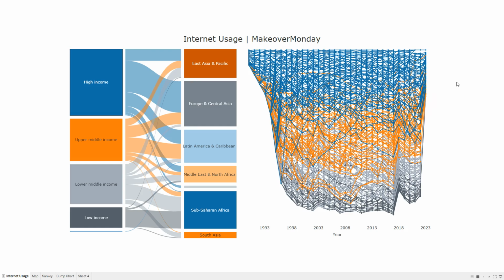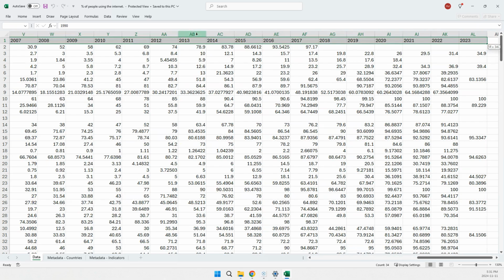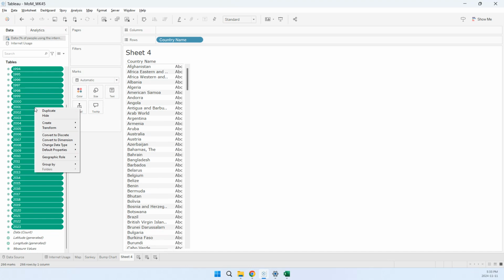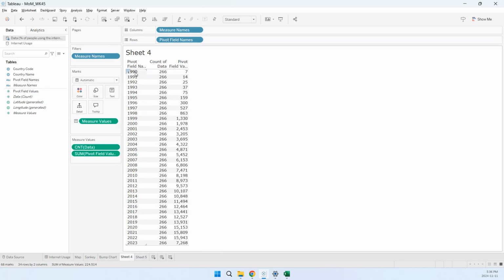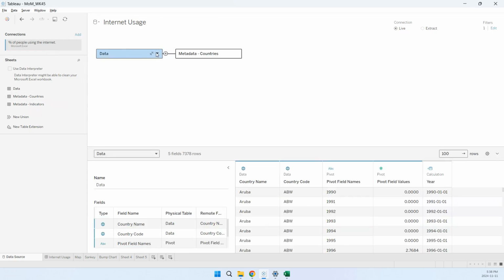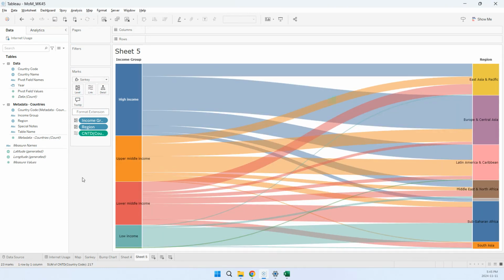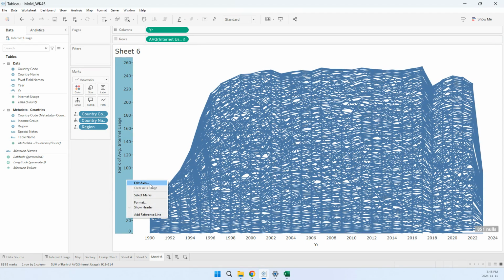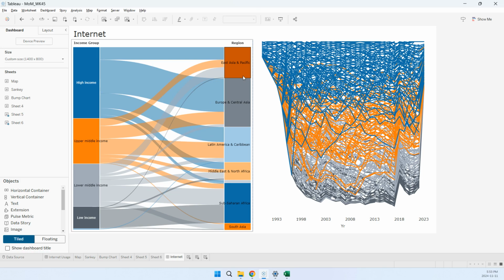Tableau: Pivot Data: MoM WK 45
🚨 Data Pivot is an important aspect of Data-shaping and Preparation.

Once you know the questions your solution is trying to answer;
There are a few ways of Pivoting Data:
- In the DB side (ETL)
- Pivot in Tableau Prep
- Pivot in Tableau Desktop

This Step-by-Step 'Build Along' video focuses on:
- Pivot Data in Tableau Desktop
- Why it is important, especially in Tableau
- An in-depth understanding of the Data Pivot concept

Using the Makeover Monday Week 45 data;
I prepared the workbook and published it to Tableau Public.